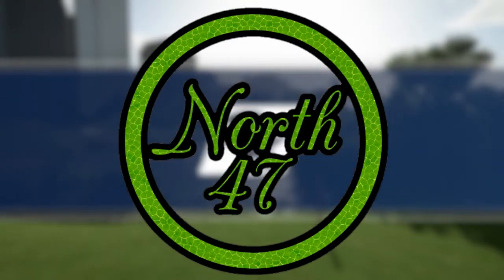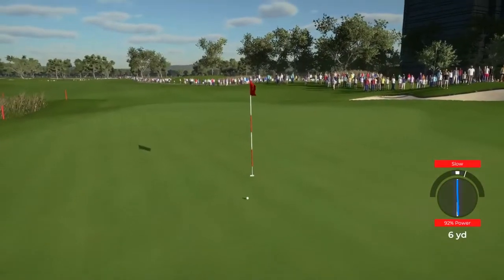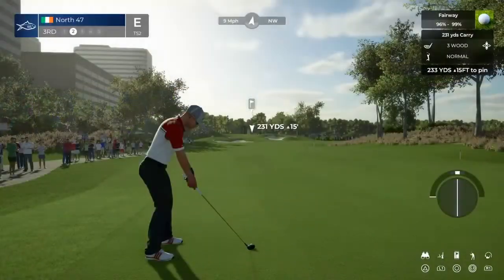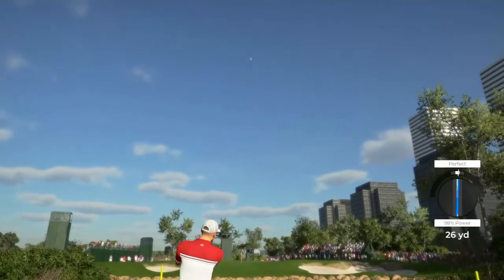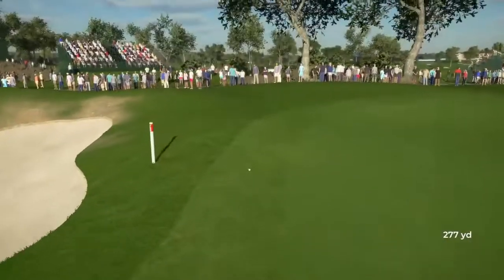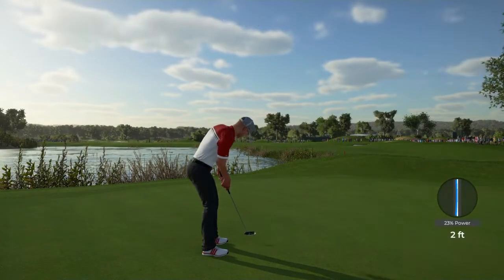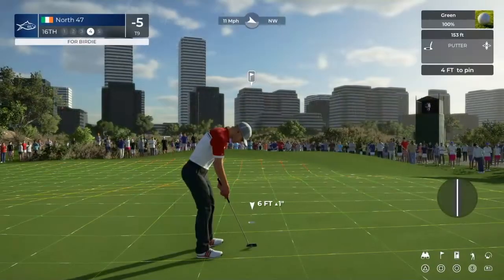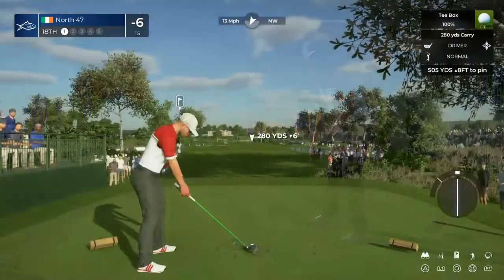PGA TOUR 2K21 | Am I Going CRAZY?!!!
Am I going crazy with this? I can't be the only one to have experienced this sort of thing happening, not just in PGA Tour 2K21, but many other games also!!

Not an overly serious video today, but let me know if you've ever felt a game is working against you as much as it can when it comes to challenges/goals you're trying to complete.